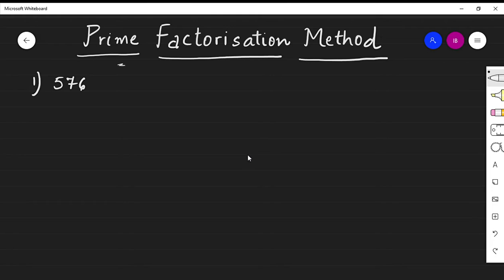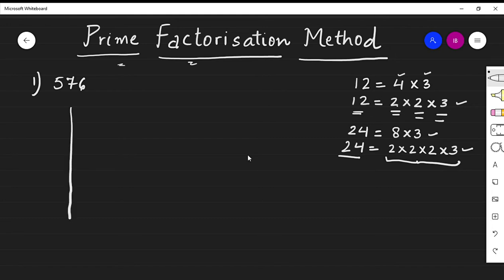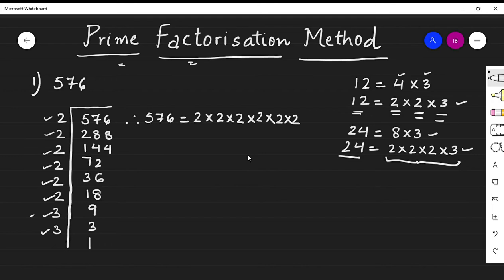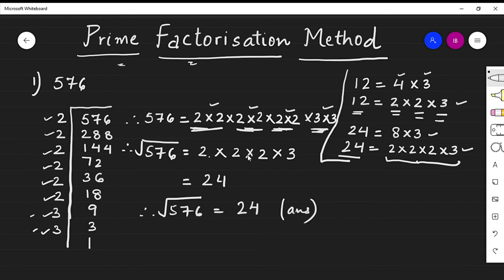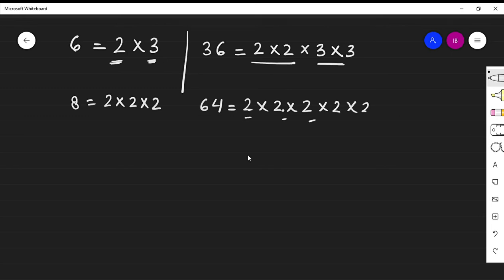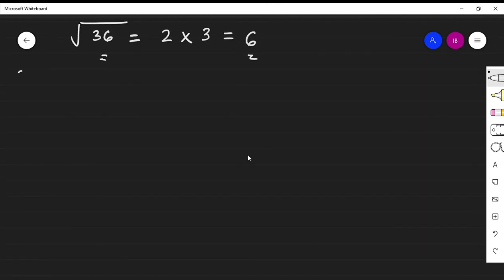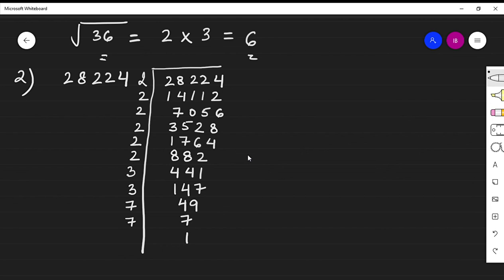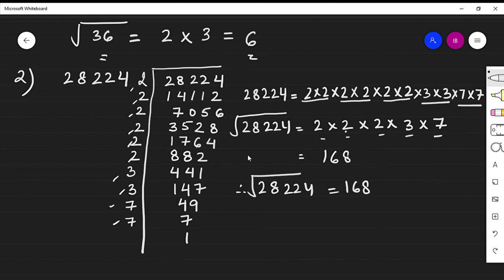Finding square root by Prime Factorisation Method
We are gonna see another method to find the square root of a number.
Find out the method in this video.